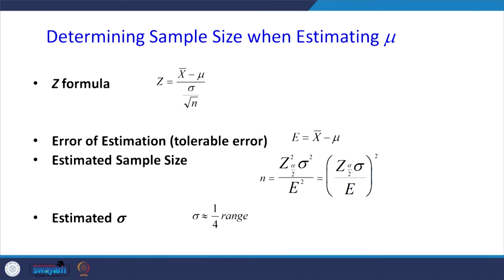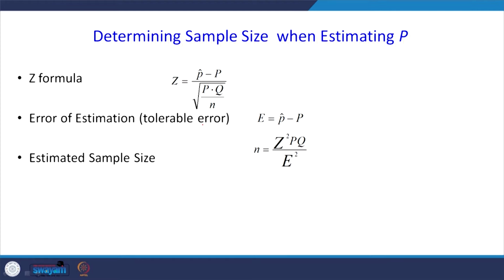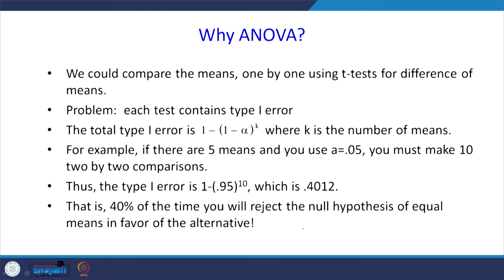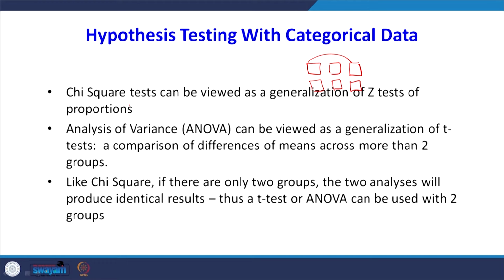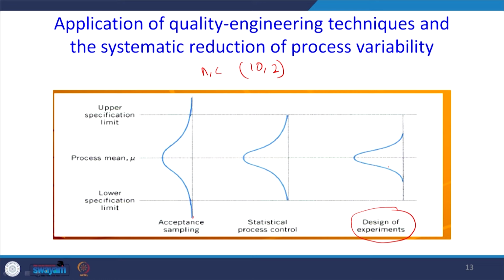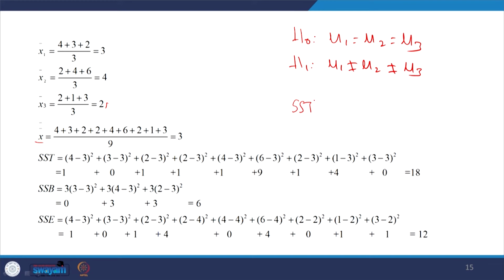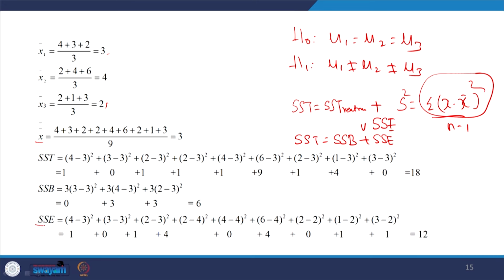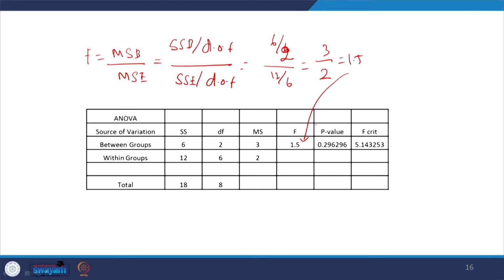Lec 23, ANOVA- I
Sample size calculation, python demo, ANOVA, One way Anova, Jupyter Notebook, Sum Square of treatments, Sum square of errors, Total Sum square.